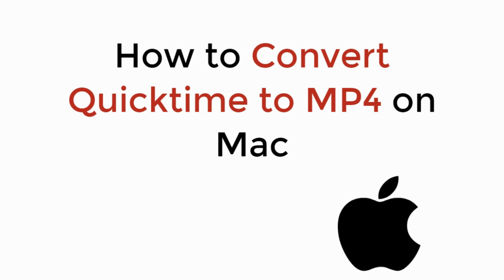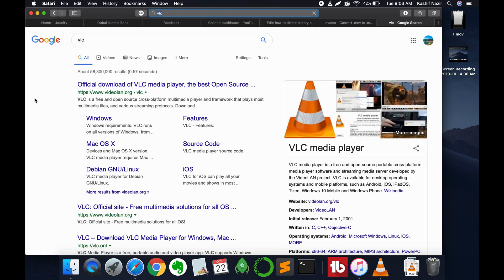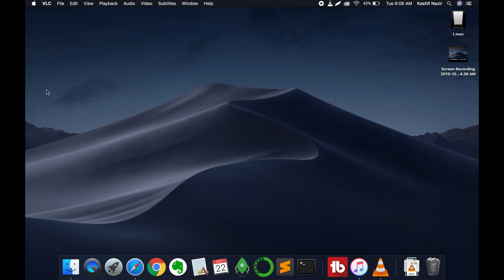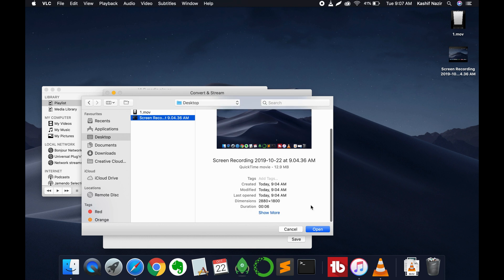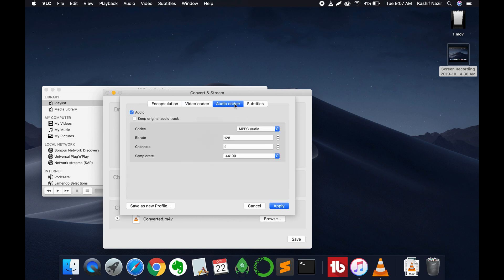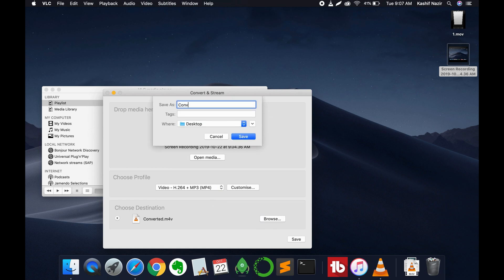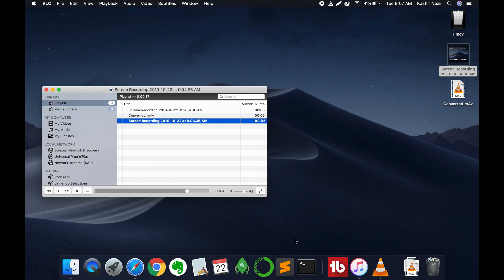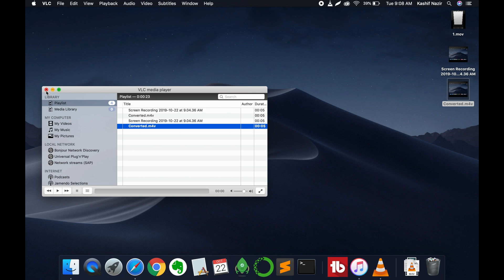Quicktime to MP4 : How to Convert Quicktime to MP4 on Mac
Learn How to Convert Quicktime to MP4 on Mac. It is simple process to convert quicktime to mp4 format on Mac, follow this video.

0:00 Intro
0:05 Convert Quicktime to MP4 on Mac